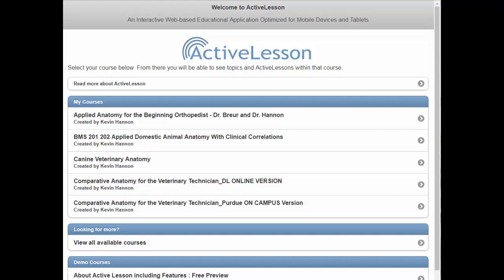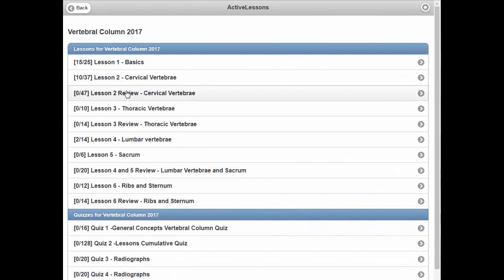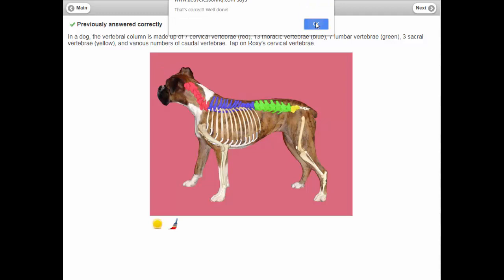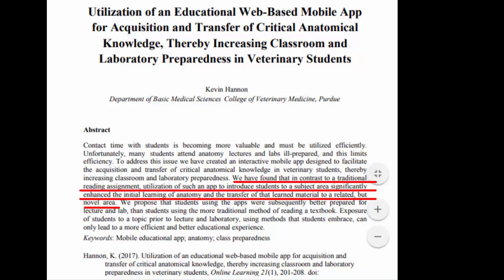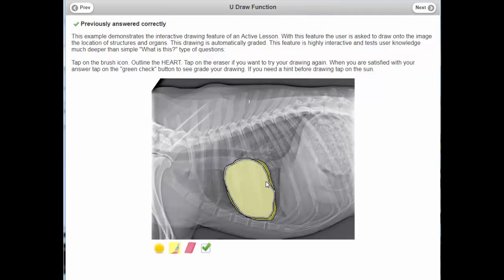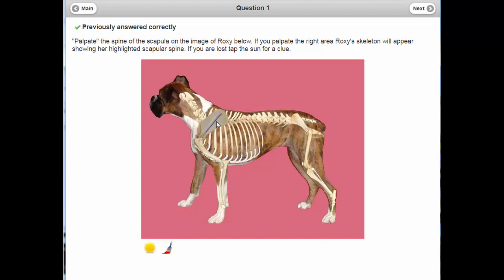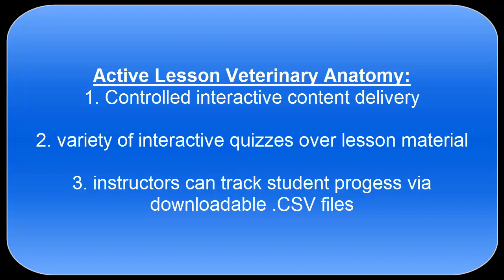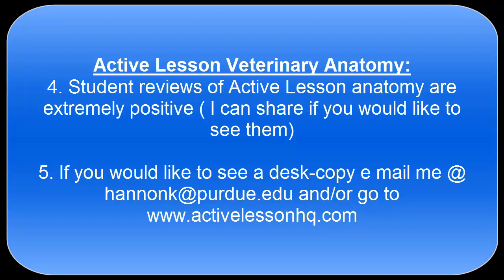Active Lesson 2018